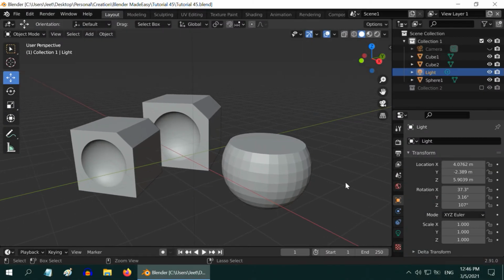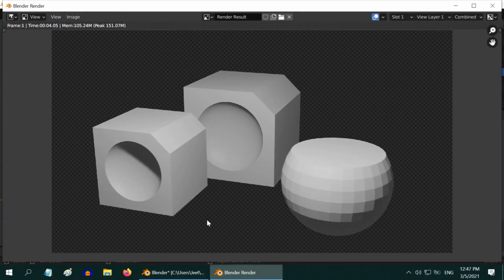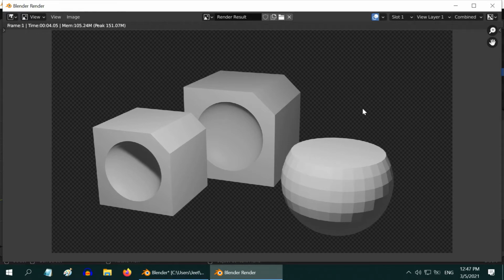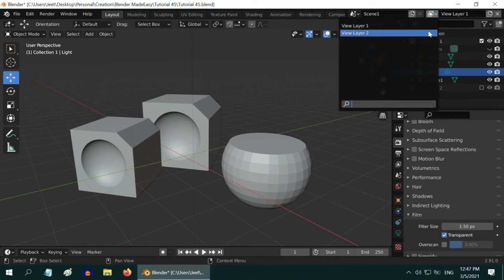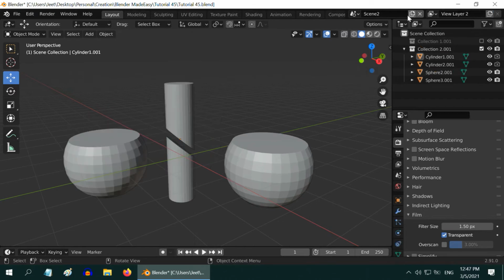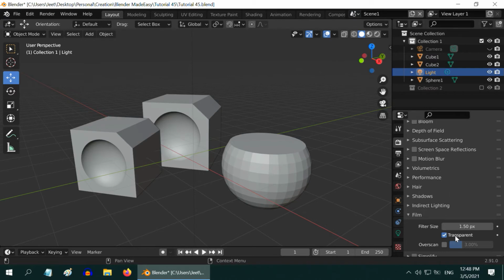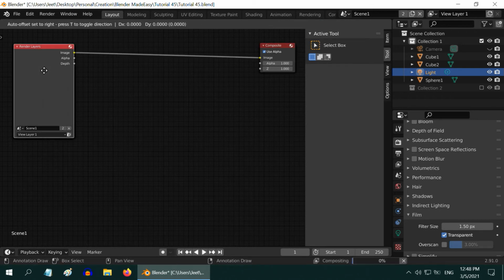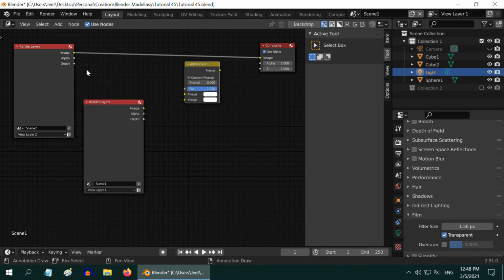Transparent Rendering In Blender | Single & Multiple Layer Approach Via Composition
In this tutorial, we will learn how to create a render output in Blender with a transparent background. And if you have more than one layer, we will also learn how to render one of the layers as fully opaque and the layers as transparent, and how to join them in the compositor. Please watch the video for the complete tutorial.